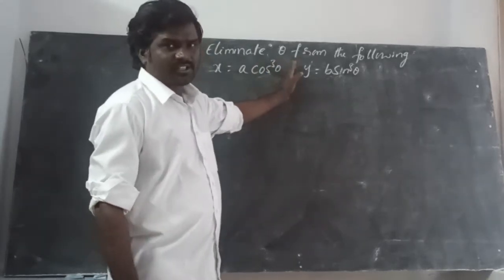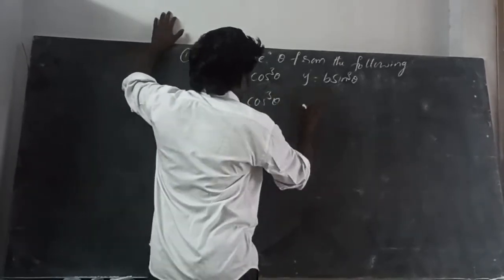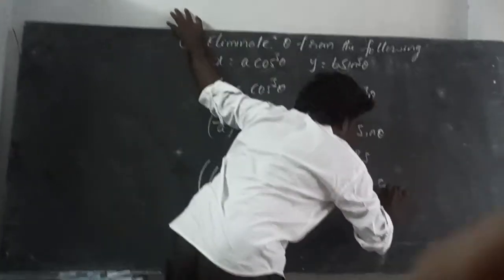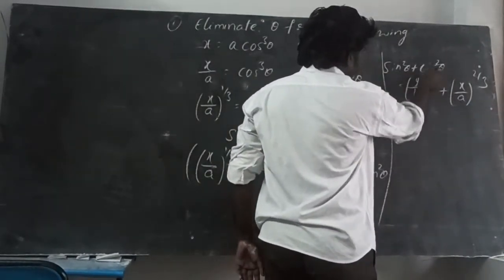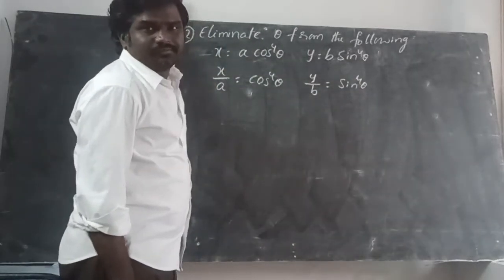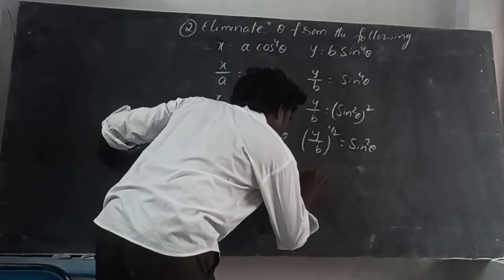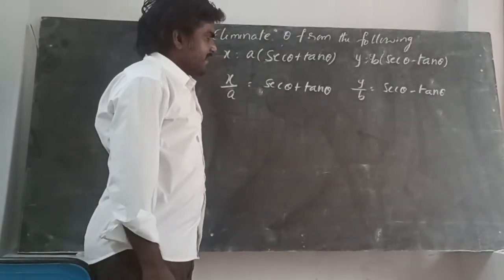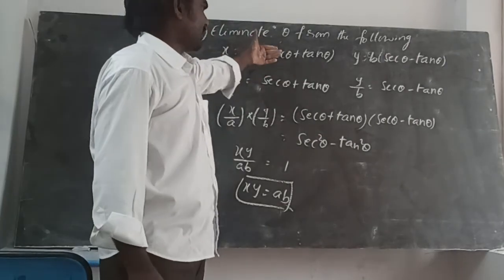intermediate 1st year Trigonometry chapter Exercise 6 (a) part _10